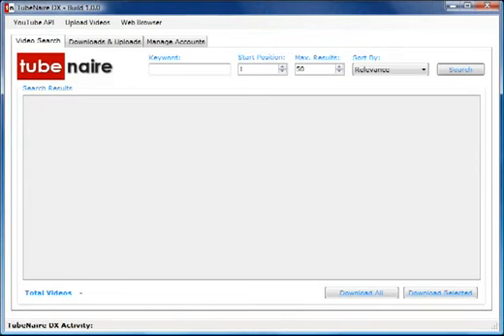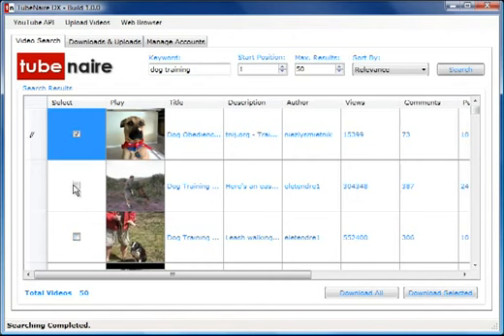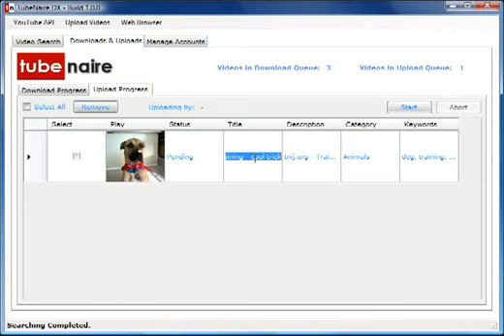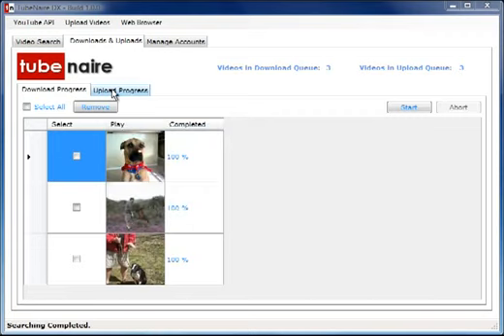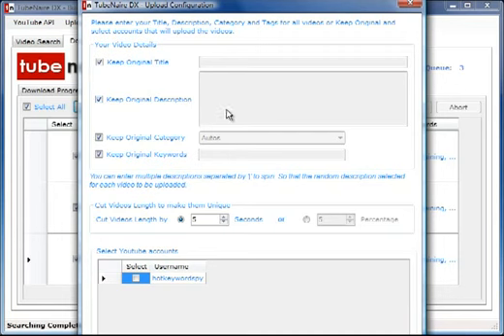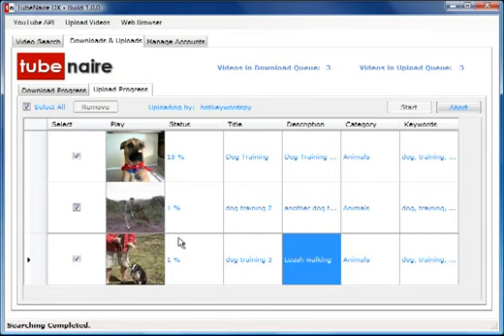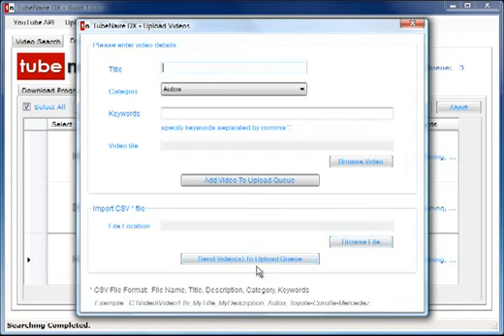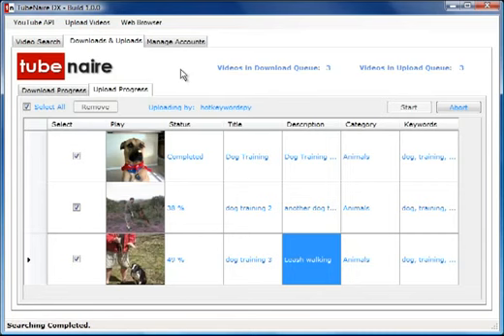TubeNaire DX software (click on the link to buy now)